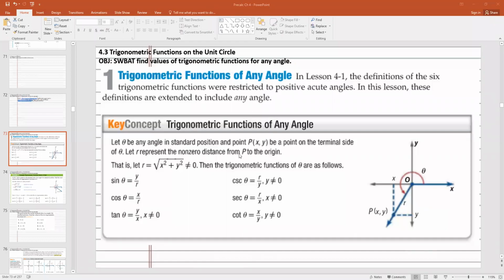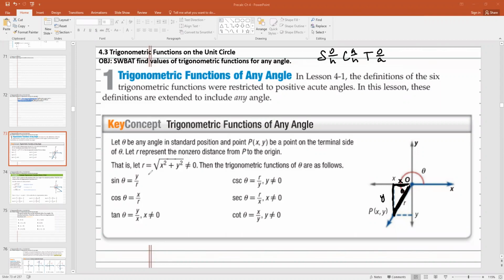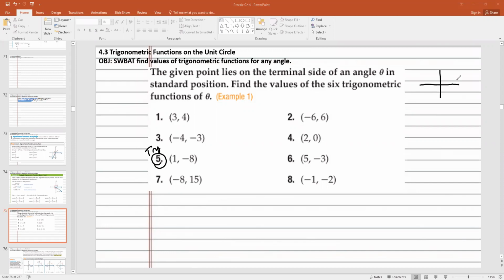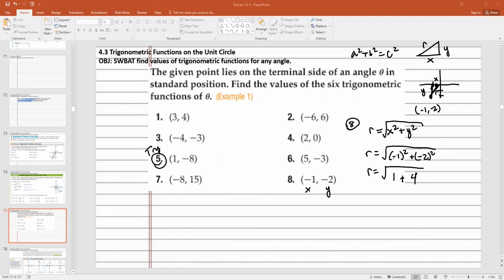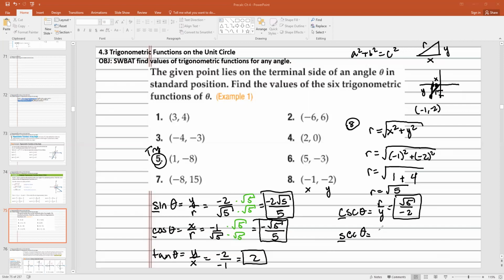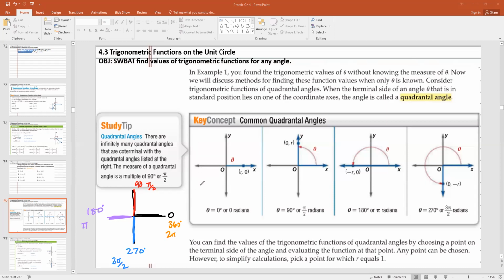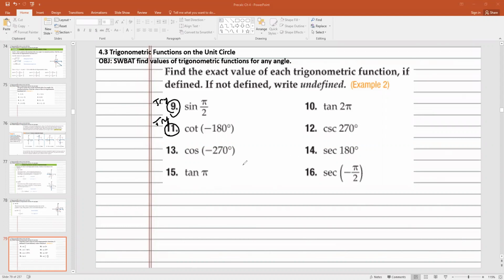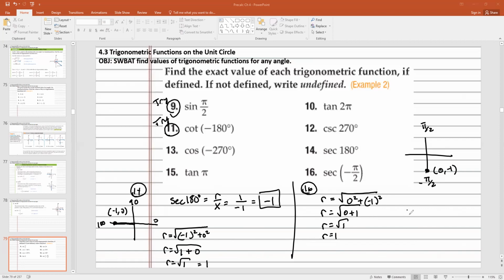4-3 Trigonometric Functions on the Unit Circle 1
Precalculus
1. Trig functions given a point
2. Quadrantal Angles